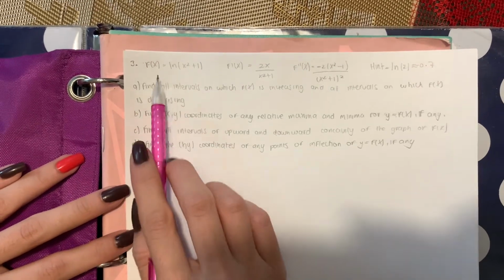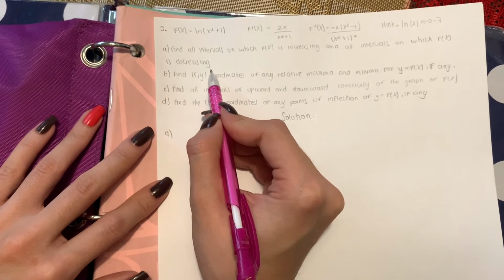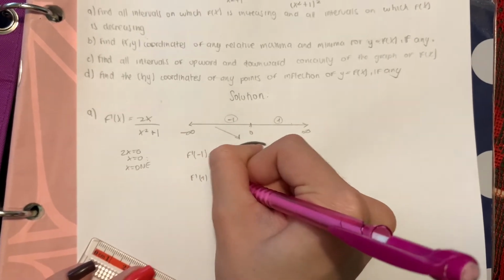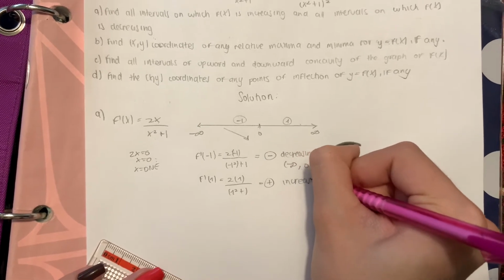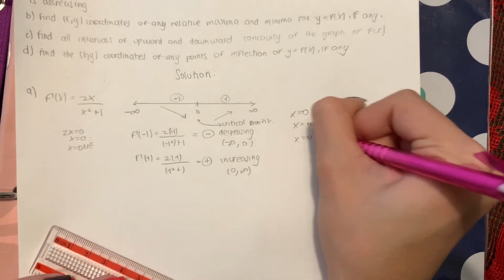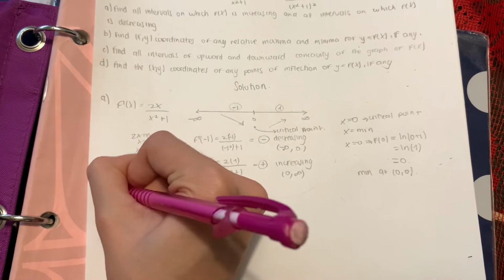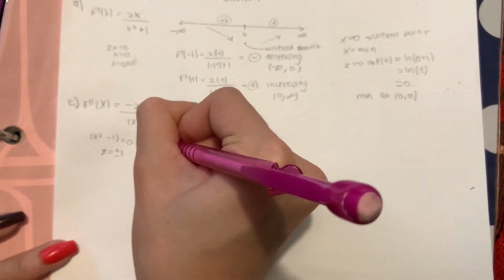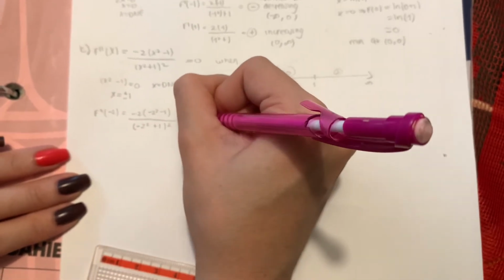Math 0110A 3 problem Uwo